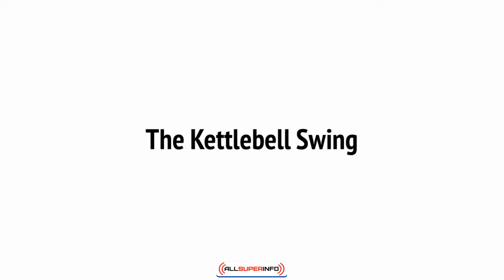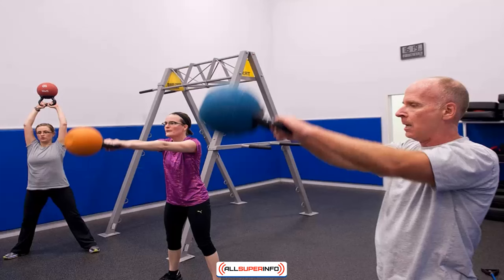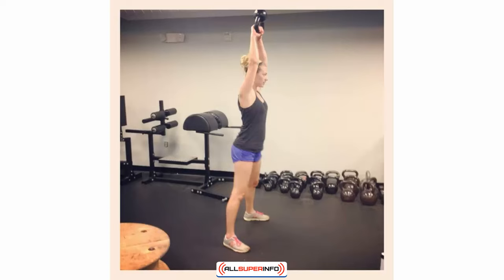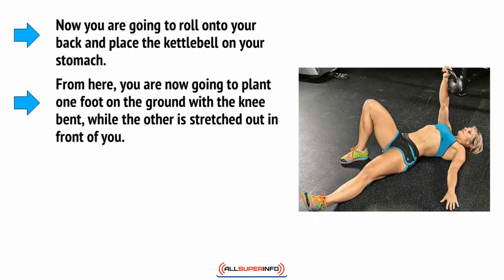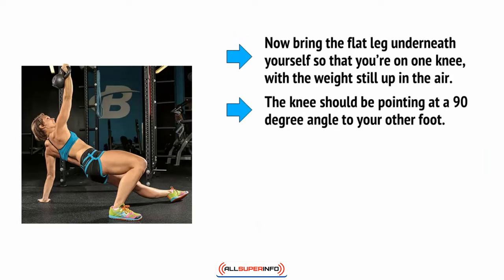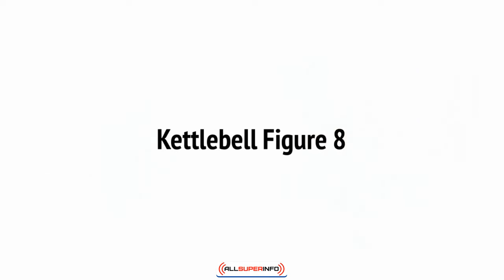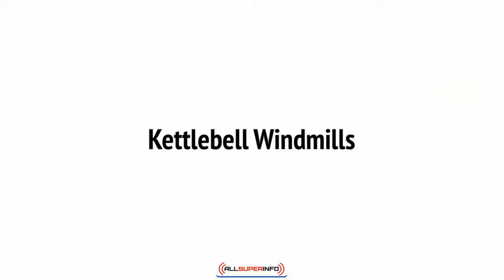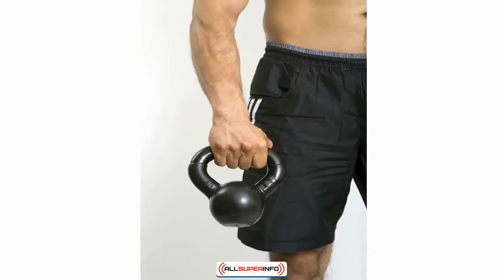4 Unique Kettlebell Exercises